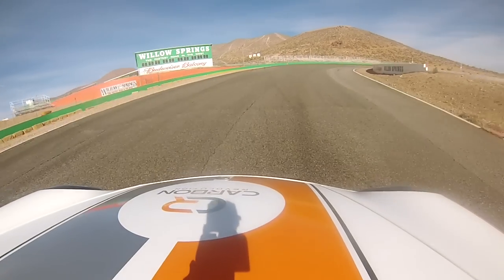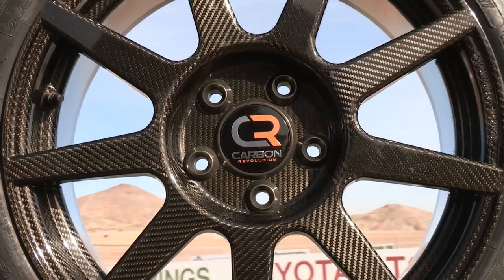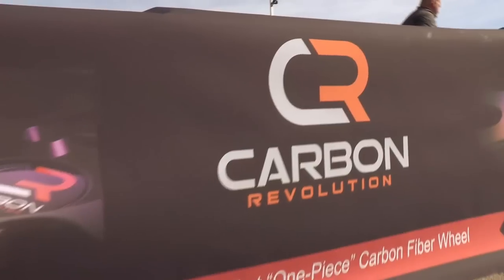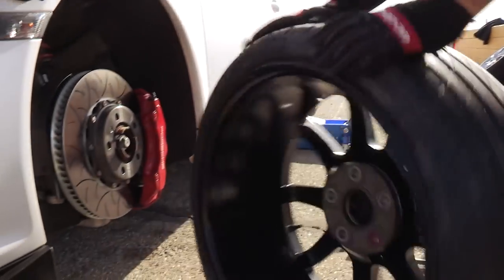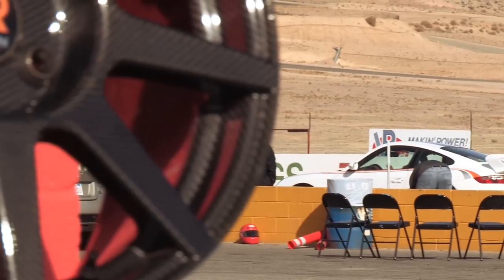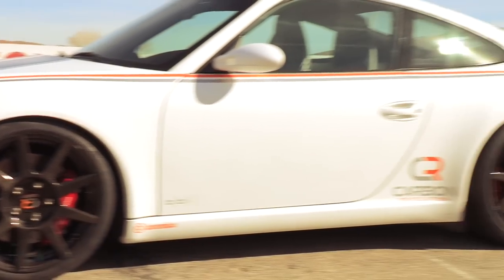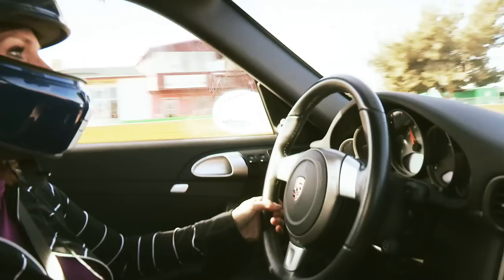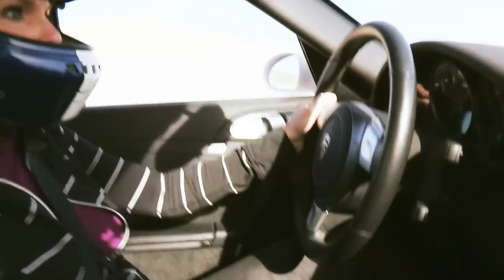THE AUTO 100: Carbon Revolution Wheels